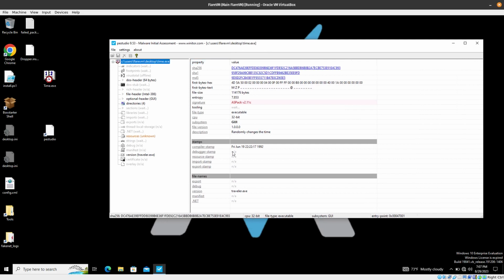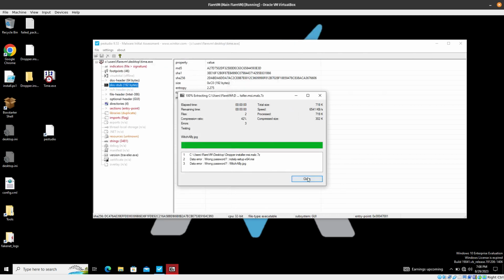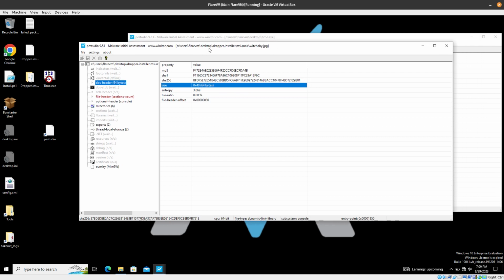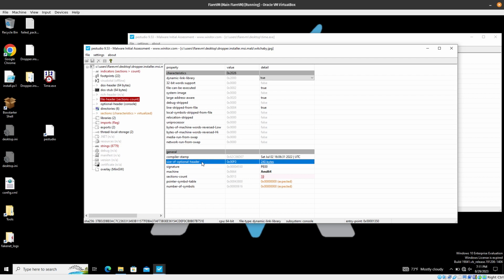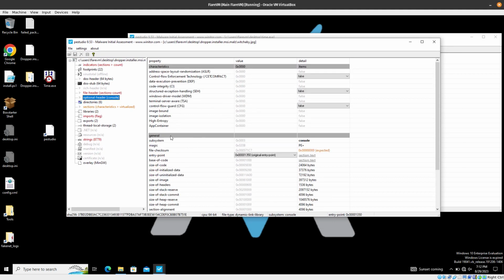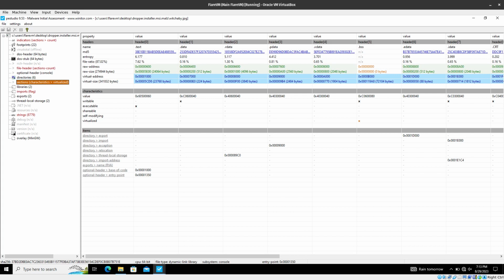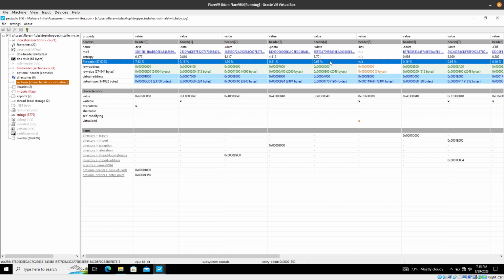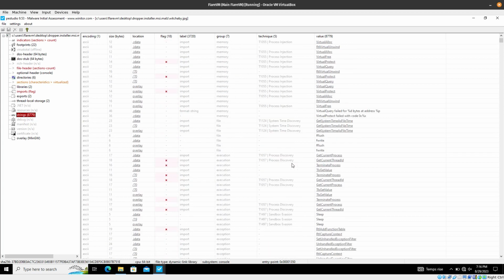Malware Analysis - Static Analysis - Analyzing PE Header - 15